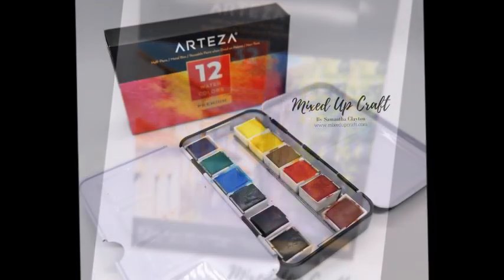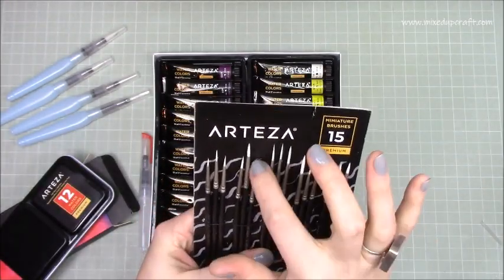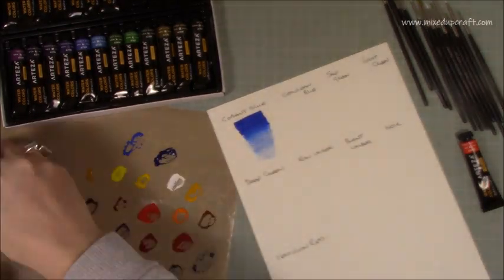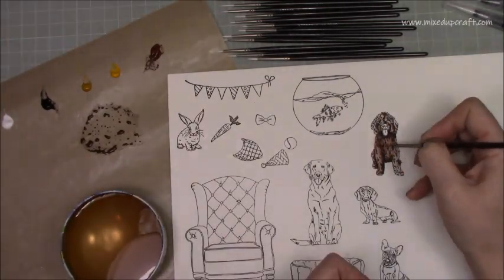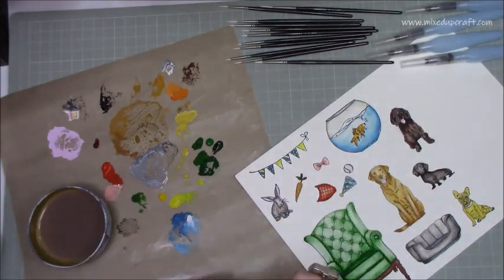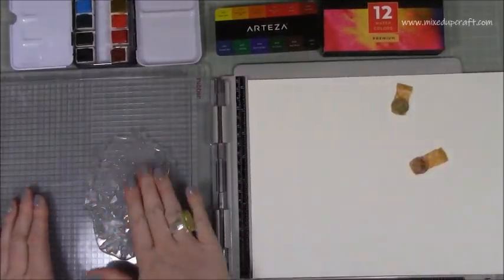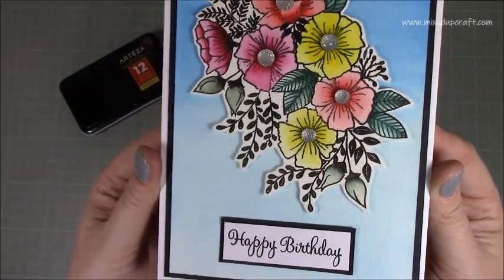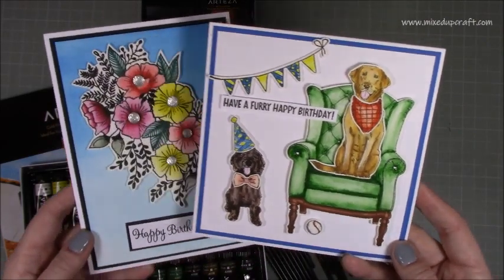NEW Watercolour Art Supplies From Arteza | Cardmaking Demo & Review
Direct link for the 12 Half Pan Watercolours.

Direct link for 24 Watercolour Tubes.

Sam